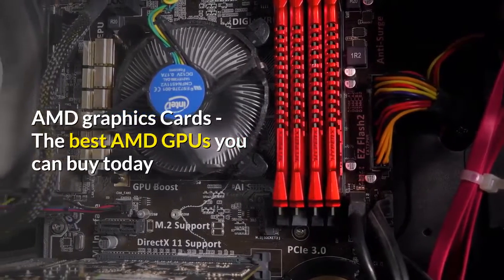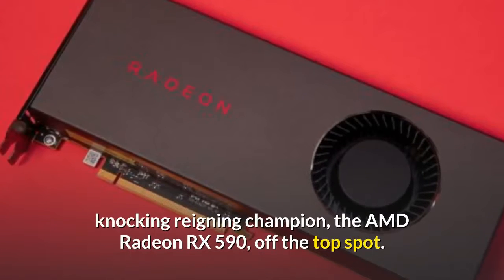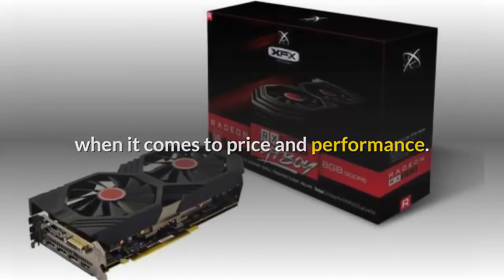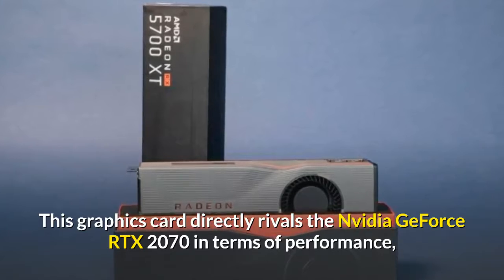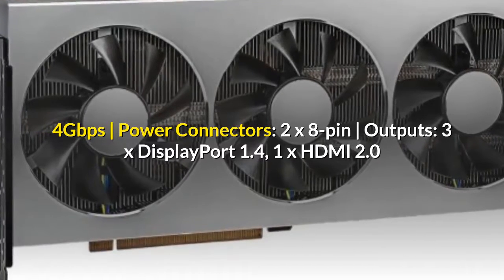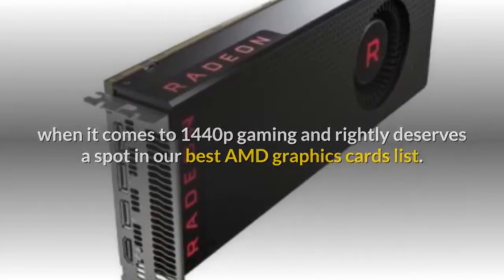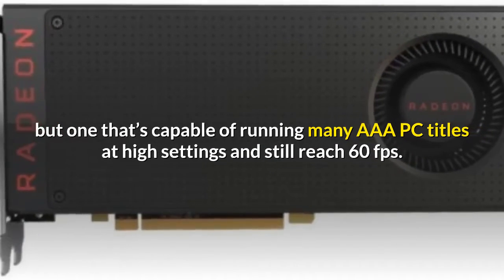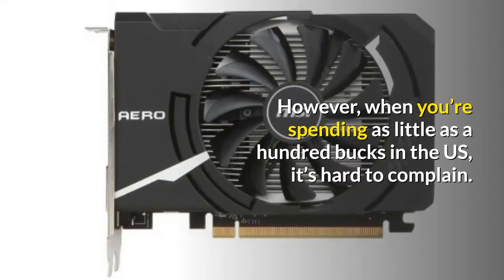AMD Graphics Card - The Best AMD Graphic Card You Can Buy Today RX 570 | radeon 7 | rtx 2070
AMD Graphics Card - The Best AMD Graphic Card You Can Buy Today

Below you see detailed review and prices about AMD Graphics Card from Amazon

1.  AMD Radeon RX 5700L
2. AMD Radeon RX 590
3. AMD Radeon RX 5700 XT
4. AMD Radeon VII
5. AMD Radeon RX Vega 64
6. AMD Radeon RX 570
7. AMD Radeon RX 560

1. AMD Radeon RX 5700
The best AMD graphics card

Stream Processors: 2,304 | Core Clock: 1,465 MHz (1,725 MHz boost) | Memory: 8GB GDDR6 | Memory Clock: 14Gbps | Power Connectors: 1 x 8-pin and 1 x 6-pin | Outputs: 1 x DisplayPort 1.4 with DSC, 1 x HDMI with 4K60 Support

2. AMD Radeon RX 590
The best value AMD graphics card

Stream Processors: 2,304 | Core Clock: 1,469MHz (1,545MHz boost) | Memory: 8GB GDDR5 | Memory Clock: 8Gbps | Power Connectors: 1 x 8-pin 1 x 6-pin | Outputs: 2 x DisplayPort 1.4, 2 x HDMI 2.0, 1 x DVI

3. AMD Radeon RX 5700 XT
Best 1440p AMD graphics card

Stream Processors: 2,560 | Core Clock: 1,605 MHz (1,905 MHz boost) | Memory: 8GB GDDR6 | Memory Clock: 14Gbps | Power Connectors: 1 x 8-pin and 1 x 6-pin | Outputs: 1 x DisplayPort 1.4 with DSC, 1 x HDMI with 4K60 Support

4. AMD Radeon VII
Best 4K AMD graphics card

Stream Processors: 3,840 | Core Clock: 1,400MHz (1,750MHz boost) | Memory: 16GB HBM2 | Memory Clock: 4Gbps | Power Connectors: 2 x 8-pin | Outputs: 3 x DisplayPort 1.4, 1 x HDMI 2.0

5. AMD Radeon RX Vega 64

Stream Processors: 4,096 | Core Clock: 1,247MHz (1,546MHz boost) | Memory: 8GB HBM2 | Memory Clock: 1.89Gbps | Power Connectors: 2 x 8-pin | Outputs: 3 x DisplayPort 1.4, 1 x HDMI 2.0

6. AMD Radeon RX 570
Best mid-range AMD graphics card

Stream Processors: 2,048 | Core Clock: 1,168MHz (1,244MHz boost) | Memory: Up to 8GB GDDR5 | Memory Clock: 7Gbps | Power Connectors: 1 x 8-pin, 1 x 6-pin | Outputs: 1 x DisplayPort 1.4, 1 x HDMI 2.0, 1 x DVI

7. AMD Radeon RX 560
Best budget AMD graphics card

Stream Processors: Up to 1,024 | Core Clock: 1,175MHz (1,275MHz boost) | Memory: Up to 4GB GDDR5 | Memory Clock: 7Gbps | Power Connectors: N/A | Outputs: 1 x DisplayPort 1.4, 1 x HDMI 2.0, 1 x DVI

Our Channel Tech Land is related to technology news, review, new products launch, best product, top 10 products, every things related to technology. Thanks

Regards

Tech Land

Our Website Address :

 rtx 2070 super benchmark gtx 1060 3gb rtx 2060 super